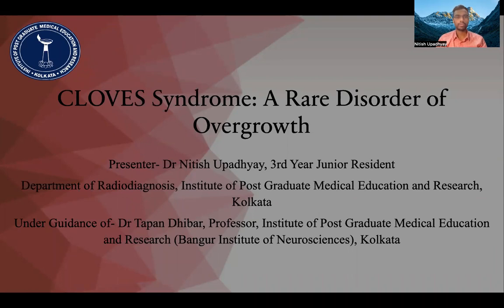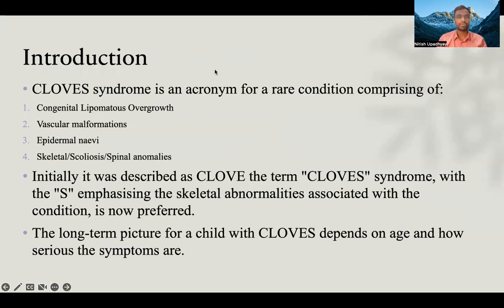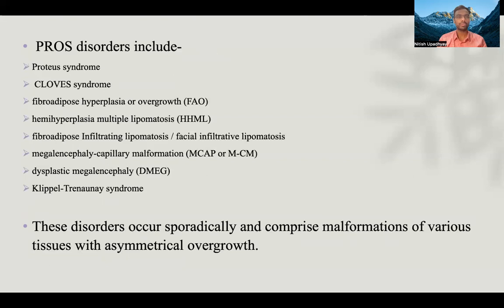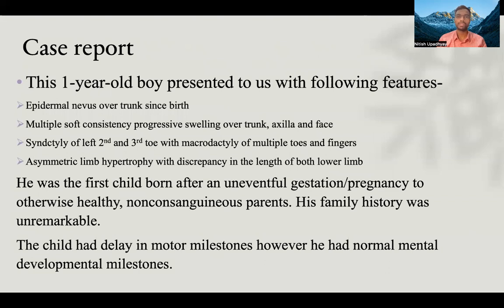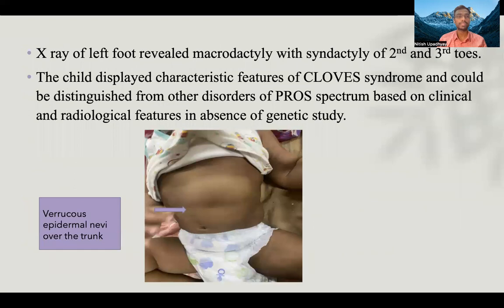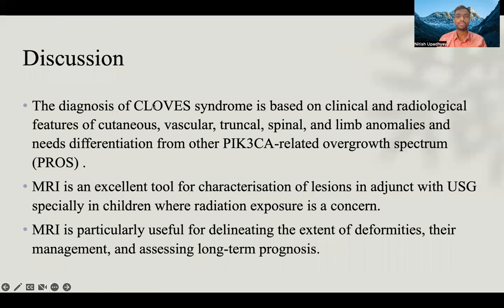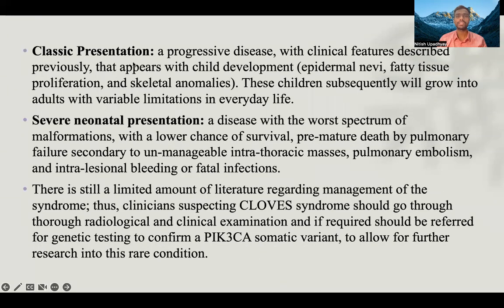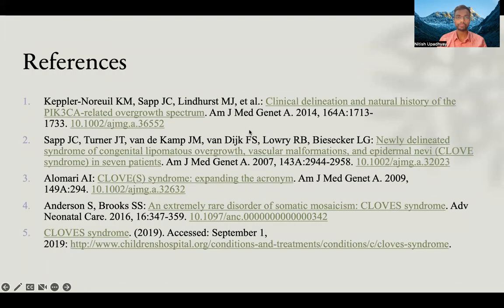NITISH UPADHYAY | CLOVES Syndrome: A Rare Disorder of Overgrowth